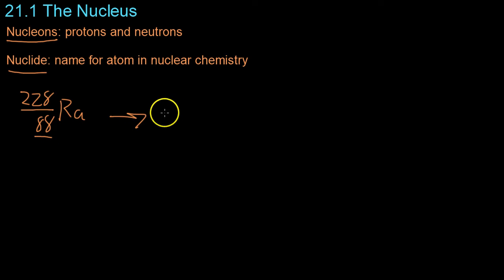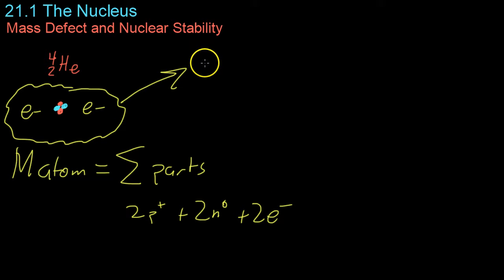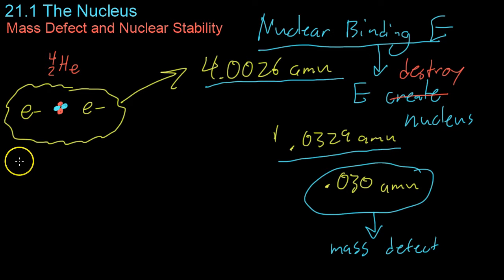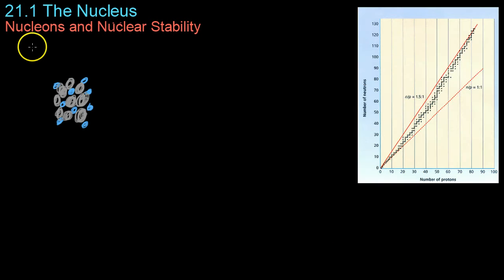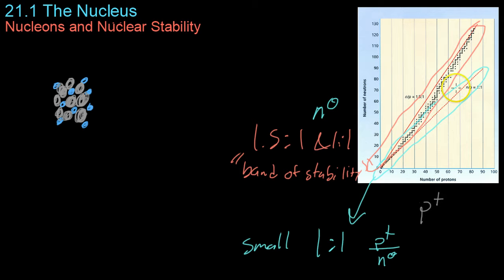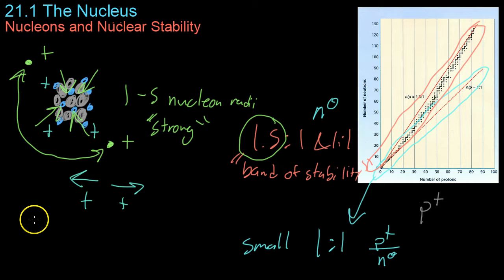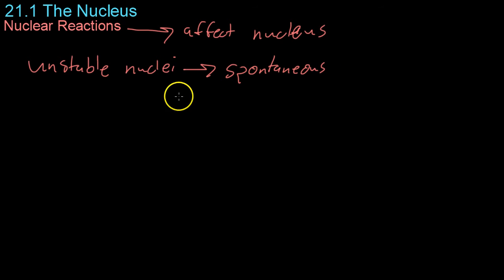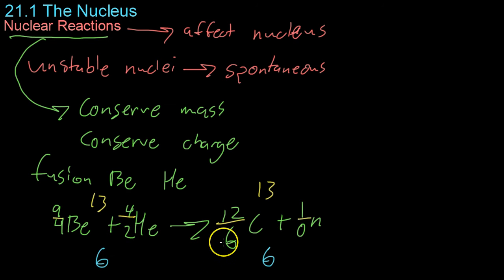21.1 The Nucleus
This video covers the nucleus, mass defect, nuclear stability, and nuclear reactions.